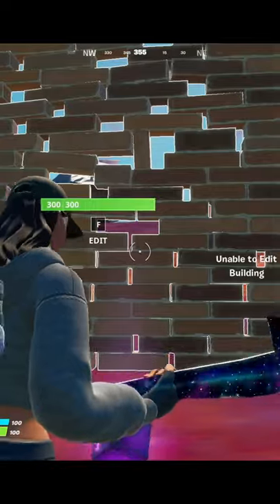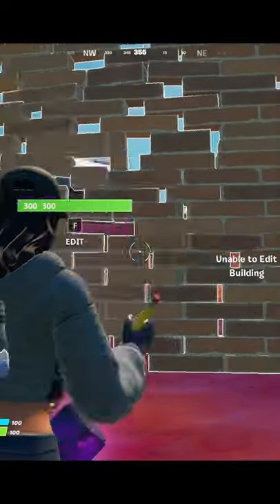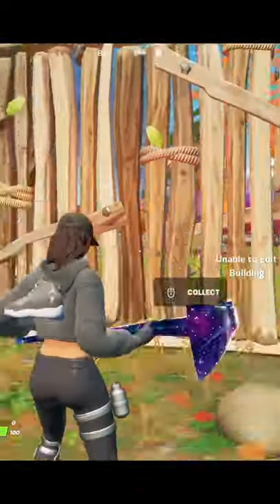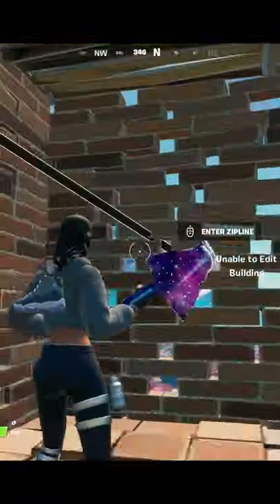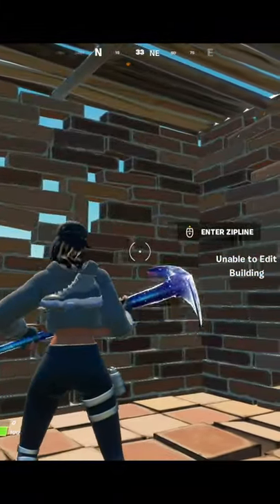This building tip will save your life in Fortnite